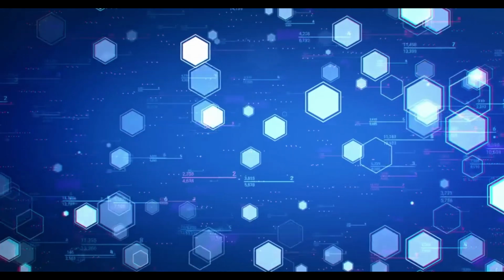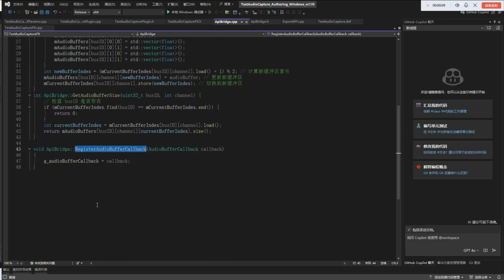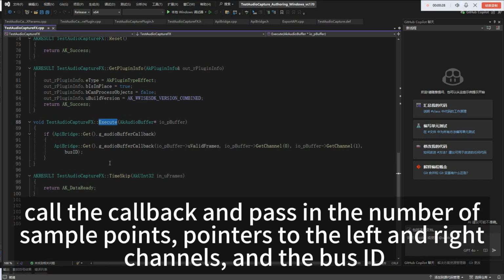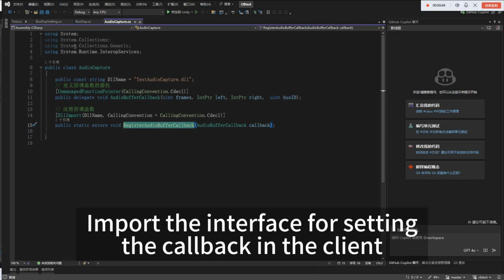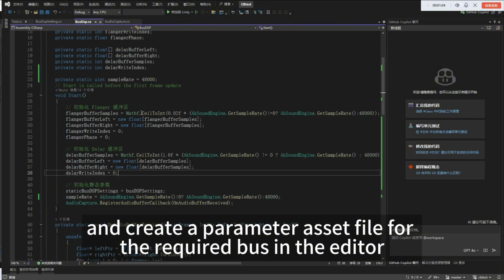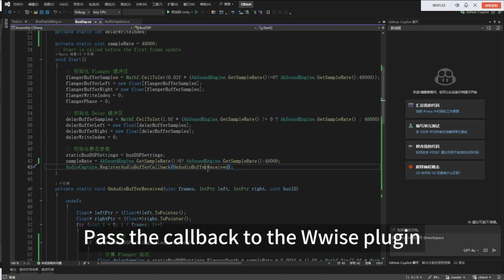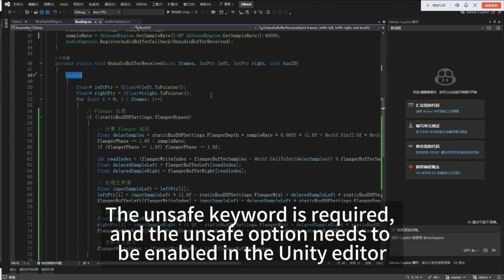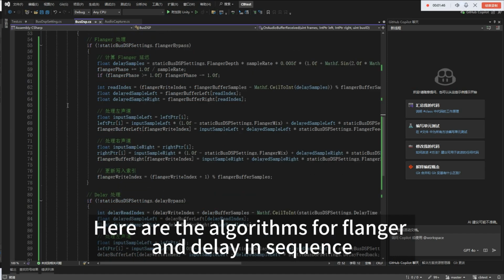How to implement dsp of wwise buses in client side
unity-wwise